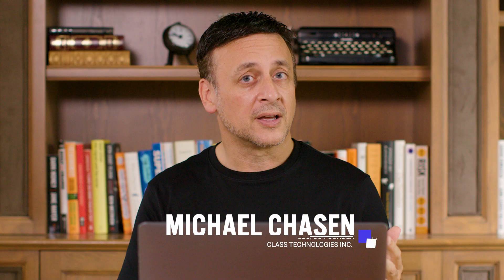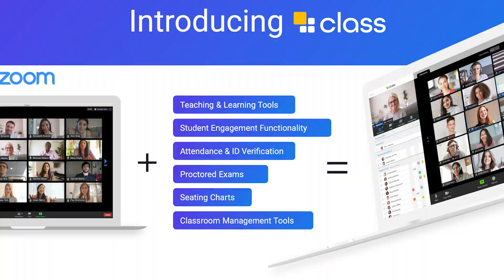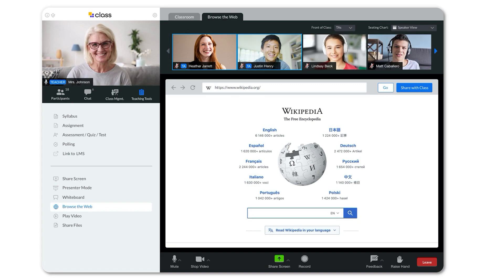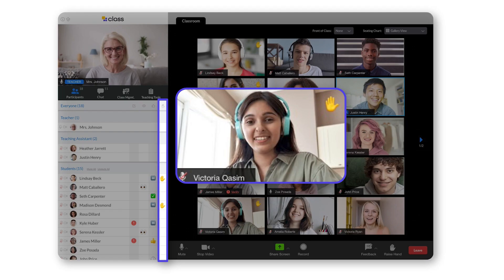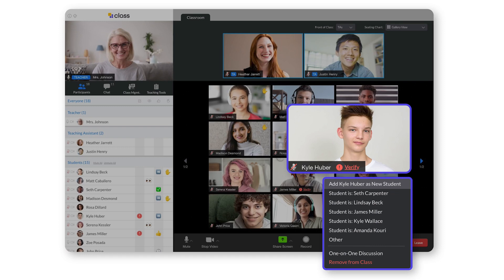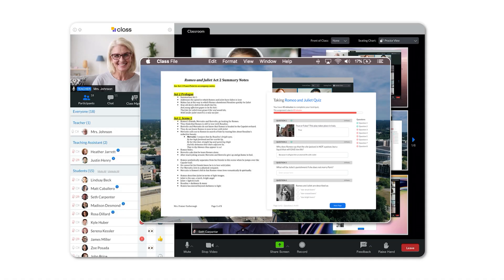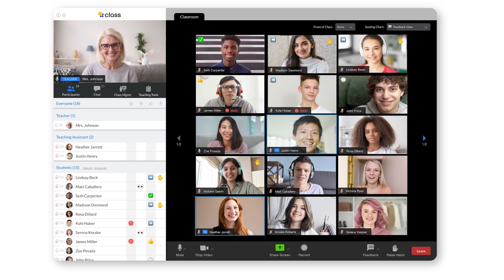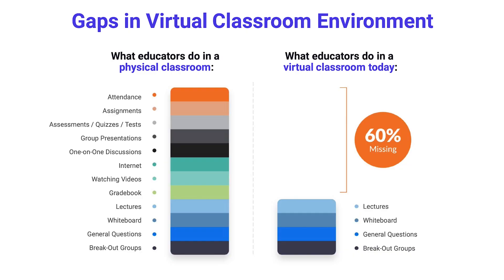Introducing Class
Michael Chasen, Co-Founder & CEO of Class—and father of three—explains how Class brings the physical classroom experience online and ultimately why now, more than ever before, teachers need the right tools for online learning.